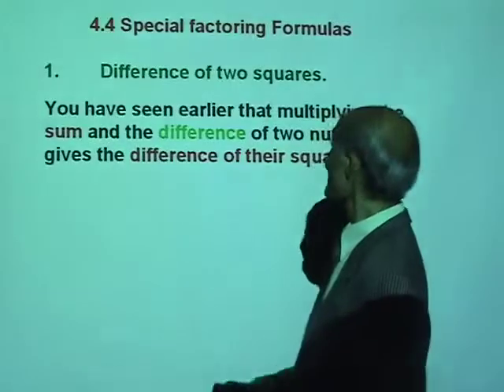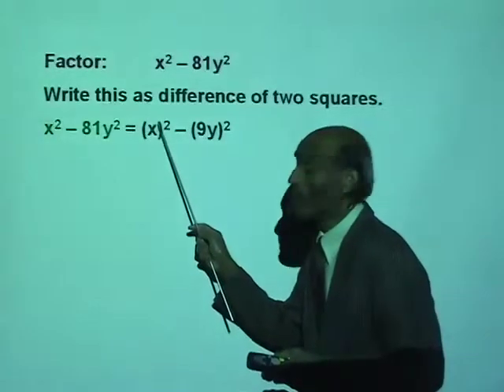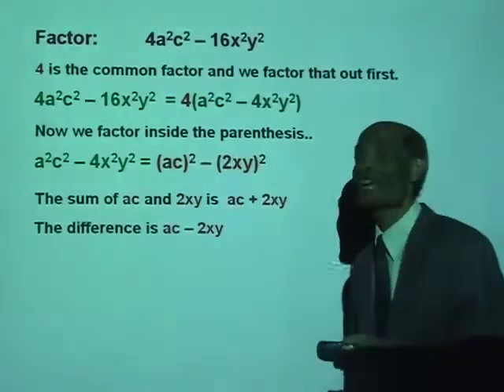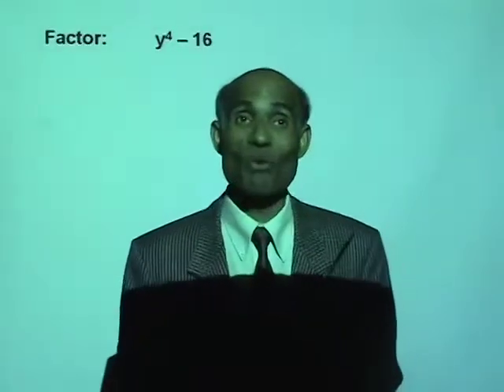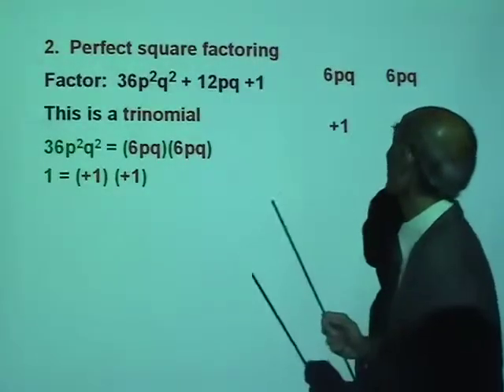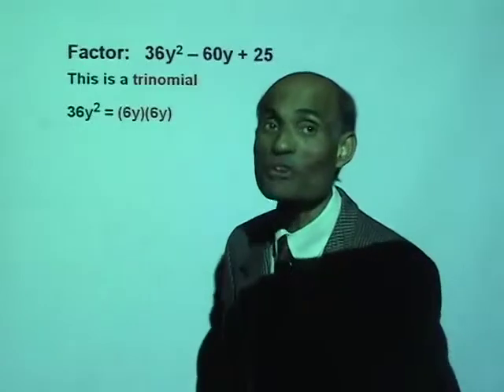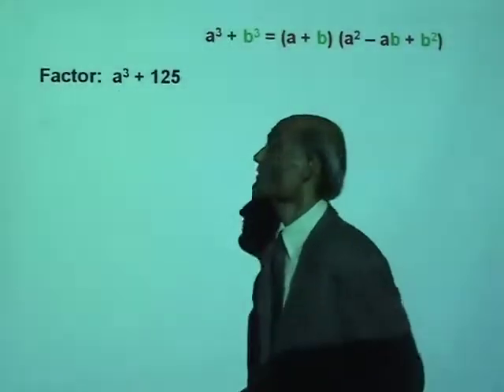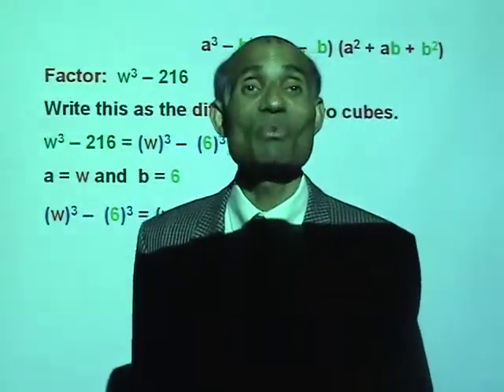4 4 Special Factoring Formulas